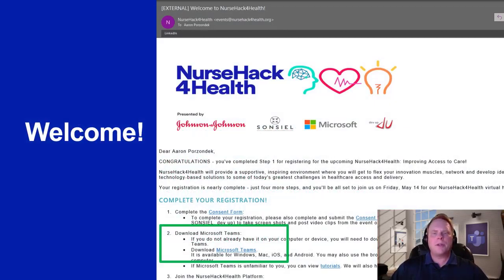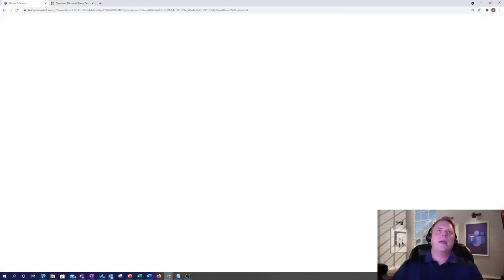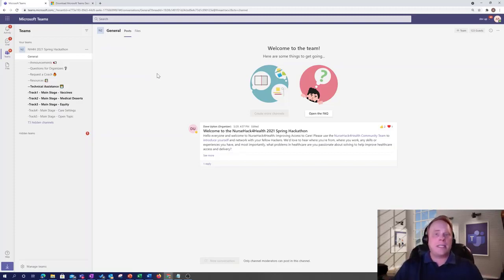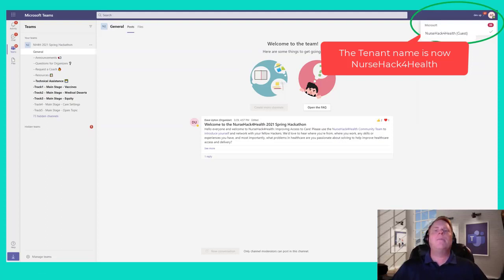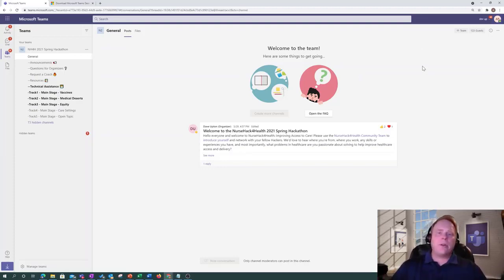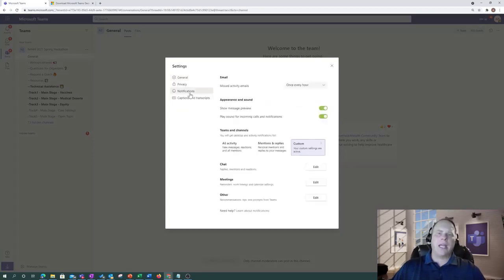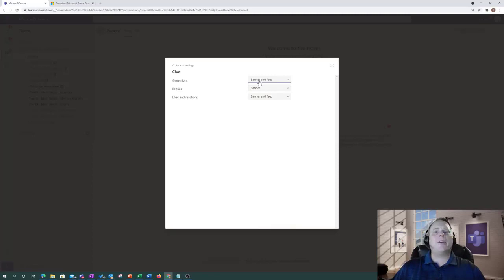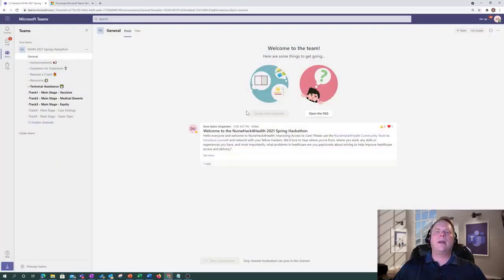Microsoft Teams - Getting Started